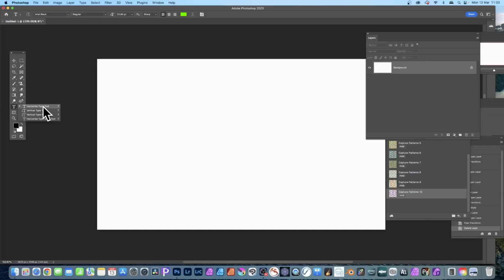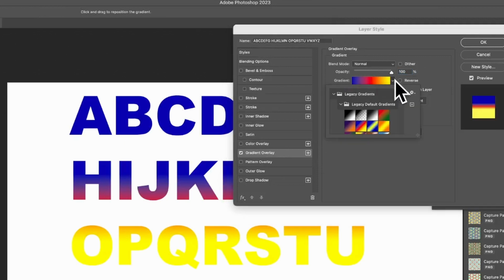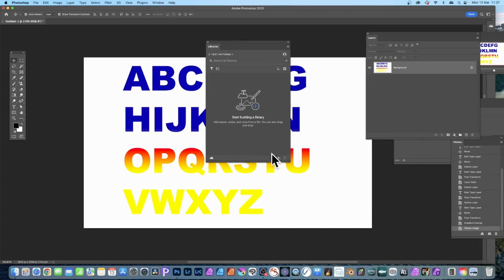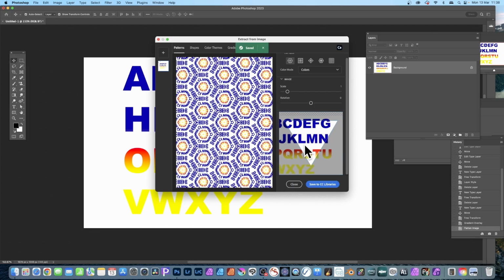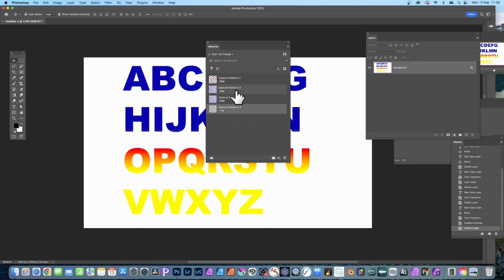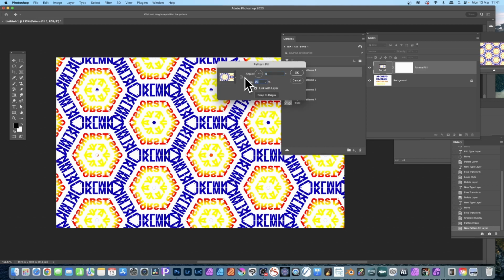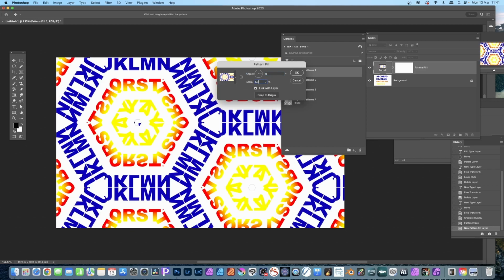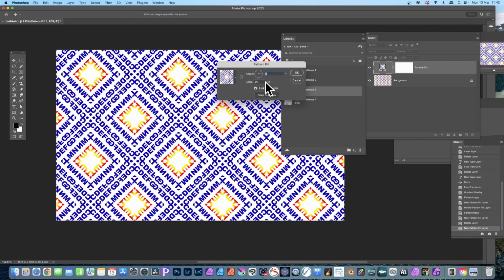5 Type Pattern Tips For Photoshop CC 2026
How to create amazing patterns from type in Photoshop CC 2026  00:00 - Start 00:14 - Create some type 00:55 - Extract from image 02:00 - Apply pattern